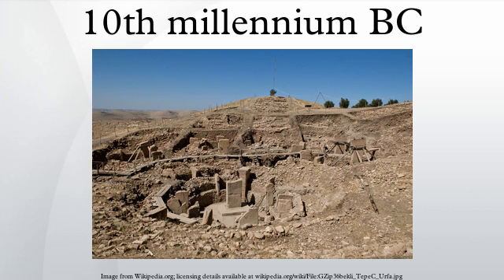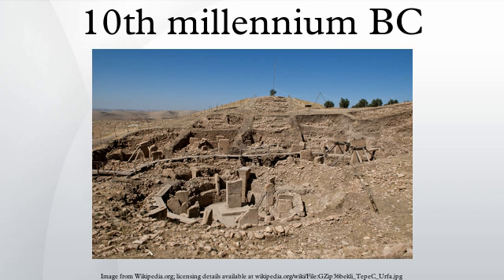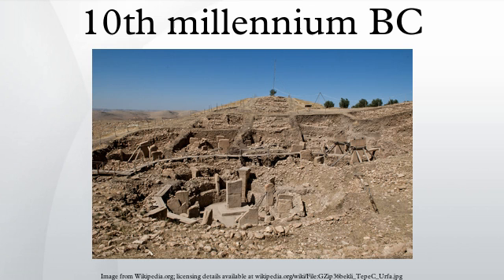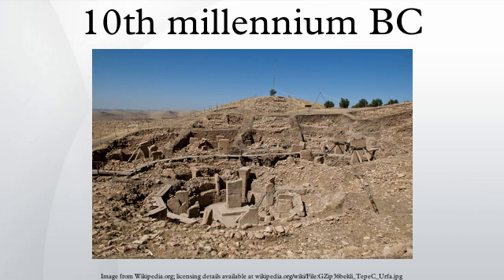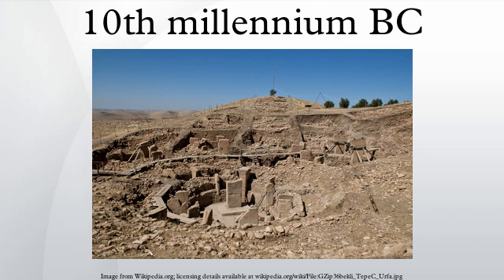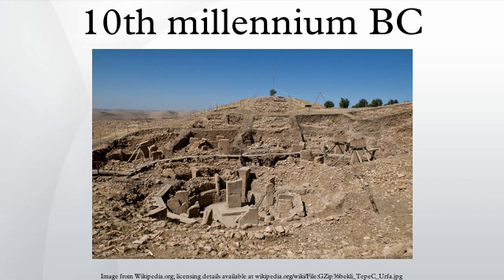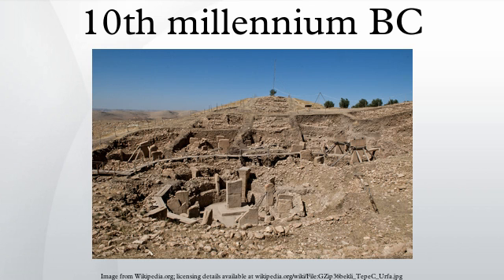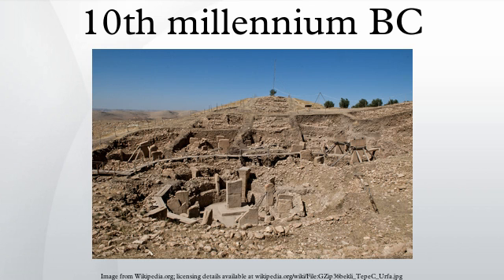10th millennium BC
The 10th millennium BC marks the beginning of the Mesolithic and Epipaleolithic periods, which is the first part of the Holocene epoch. Agriculture, based on the cultivation of primitive forms of millet and rice, occurred in Southwest Asia.Although agriculture was being developed in the Fertile Crescent, it would not be widely practised for another 2,000 years.
The world population was between one and ten million people, most of whom were hunter-gatherer communities scattered over all continents except Antarctica and Zealandia. The Würm glaciation ended, and the beginning interglacial, which endures to this day, allowed the re-settlement of northern regions.